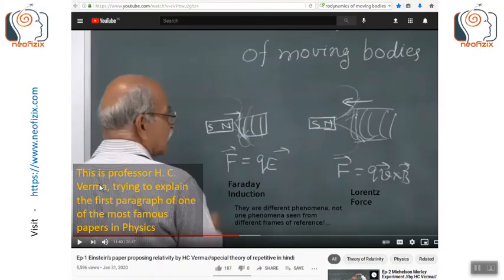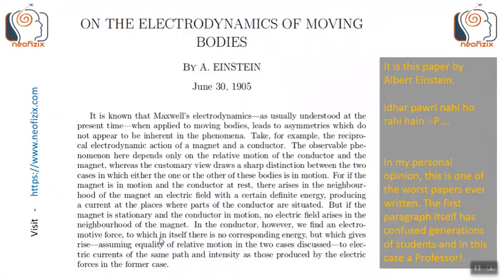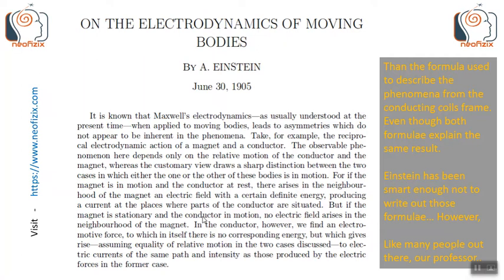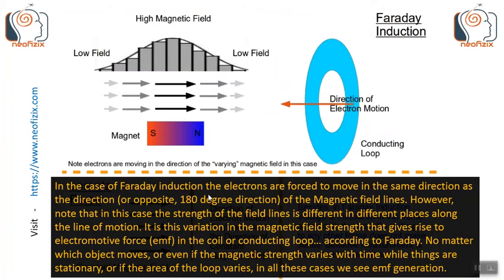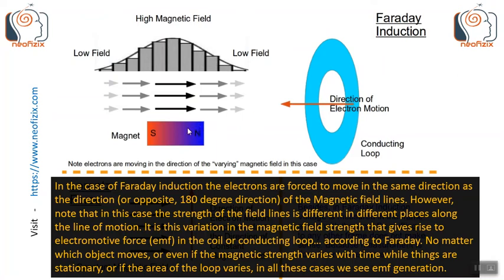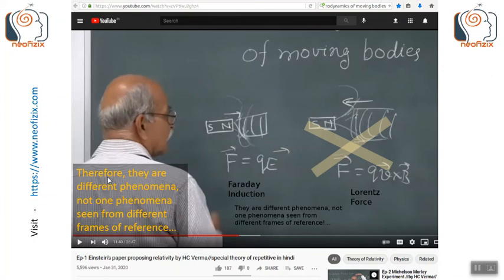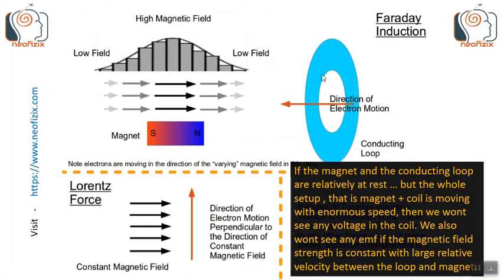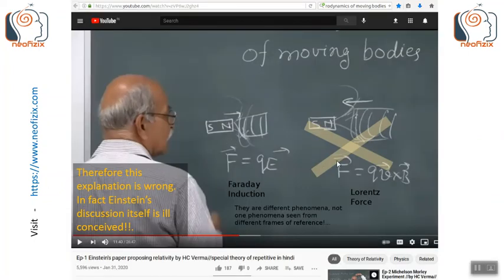HC Verma Electromagnetism Error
While reading Einstein's 1905 paper "On the electrodynamics of moving bodies" people usually make the mistake of thinking Lorentz force is same as the Faraday induction, but seen from a different frame of reference. But they are an entirely different phenomena. Here we show the same mistake being done by a well known Prof whose text books are read by a lot of IIT aspirants. Please follow neofizix.com to get the clearest concepts of Physics.